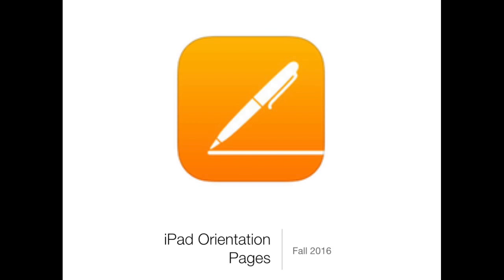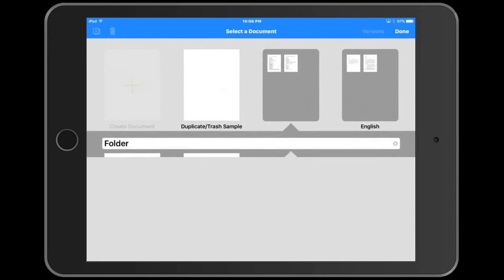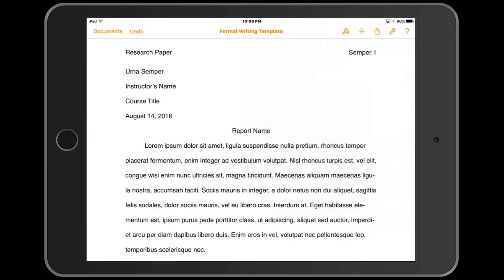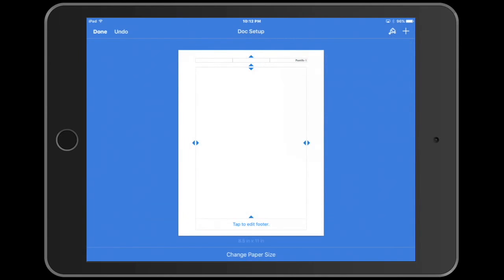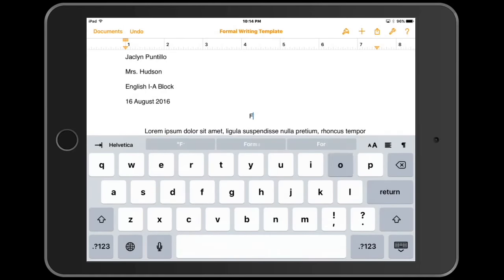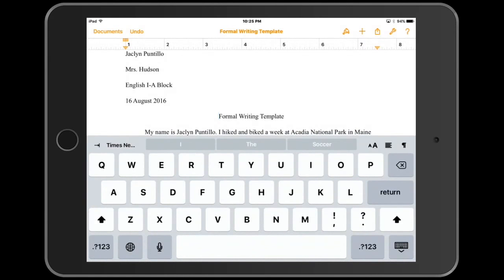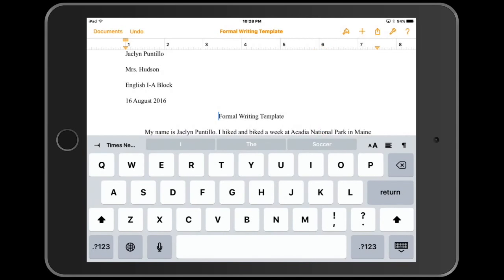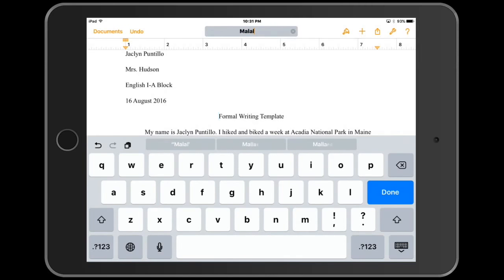SHA Pages Tutorial